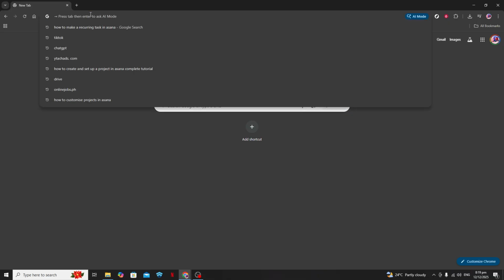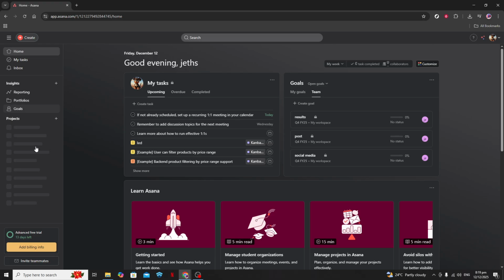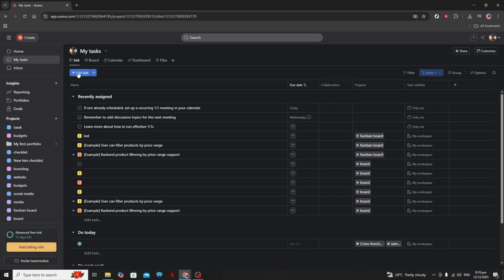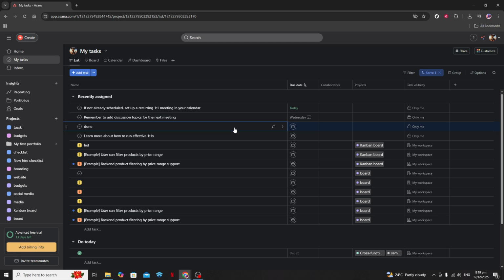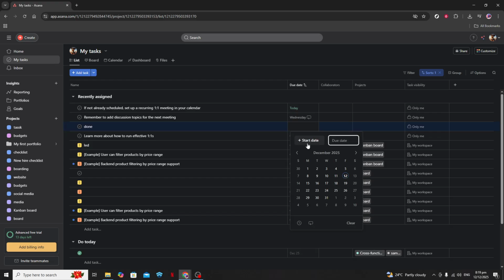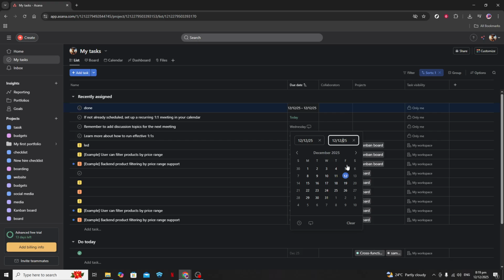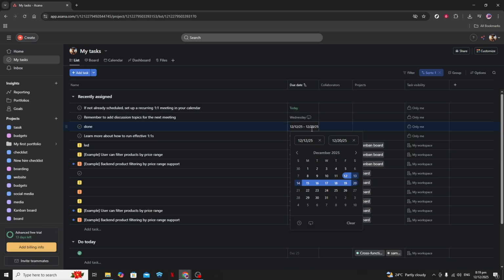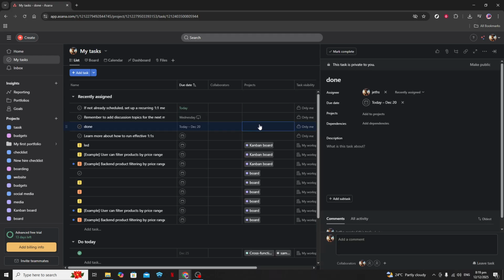How To Make A Reccuring Task In Asana [2026 Guide]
In today's video we cover: asana tutorial, recurring tasks, task management, project management, asana tips, productivity tools, team collaboration, how to use asana, task automation, asana features, workflow management, personal organization, project tracking, time management, digital productivity, task scheduling, asana guide, managing tasks, effective teamwork, productivity hacks

-Google Drive
-Google Meets
-Google Sheets
-Google Chrome
-Google Forms
-Google Gmail